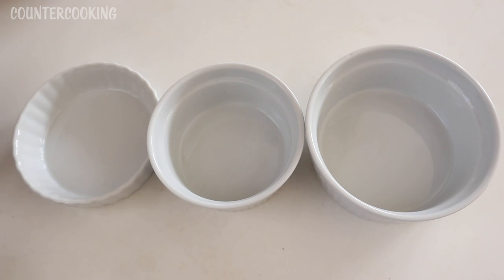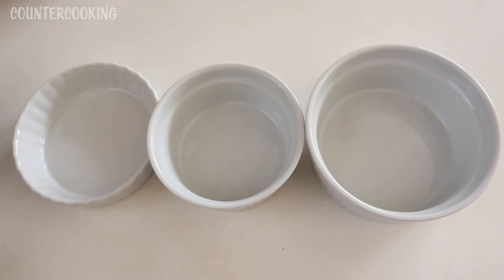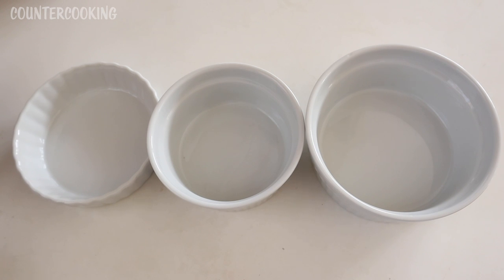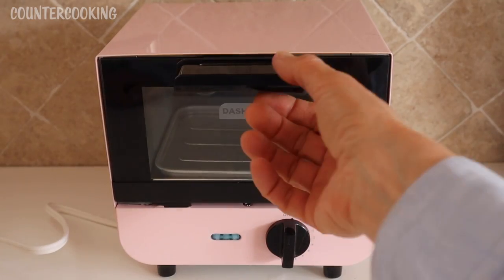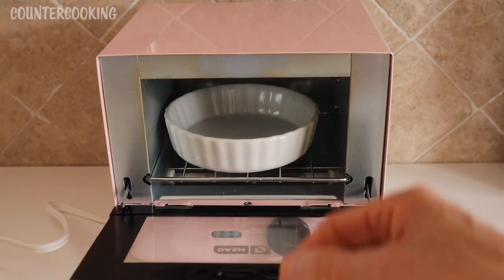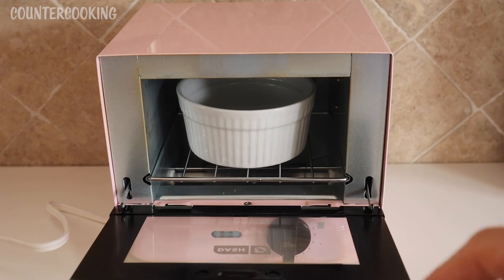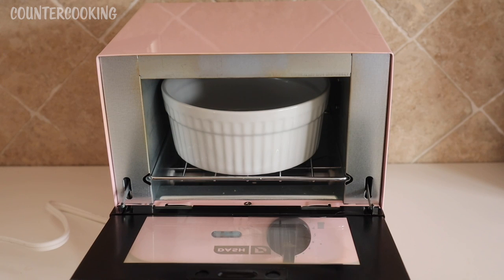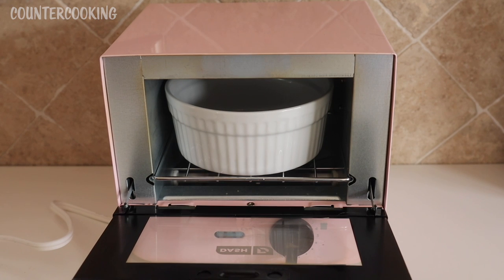Bakeware For The Dash Mini Toaster Oven! Small Enough To Fit!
I was very happy to find some bakeware that fits the Dash Mini Toaster Oven.
Ramekins on Amazon

Check out Imperfect Foods! I think you’ll like them. They deliver groceries to my front door. I’m really enjoying how sustainable and affordable it is.